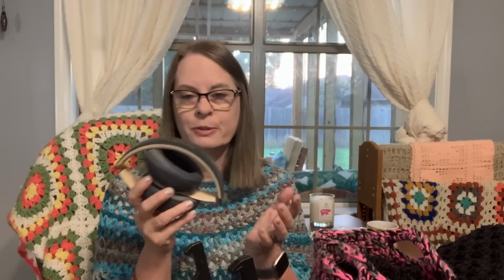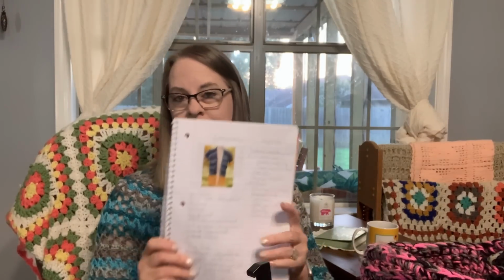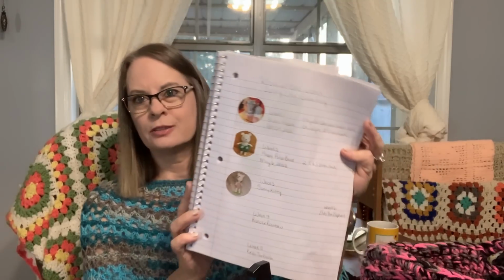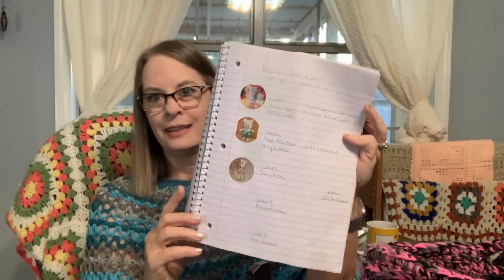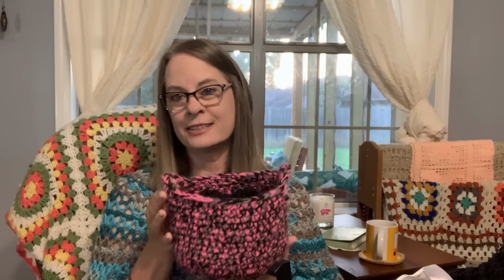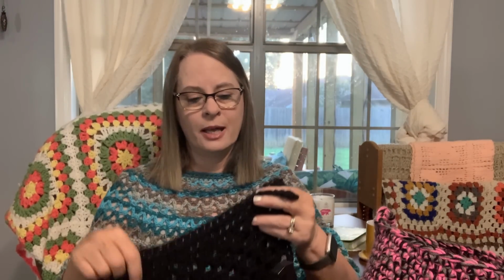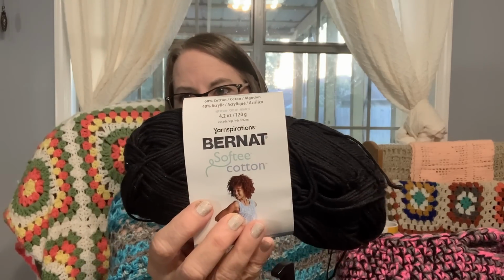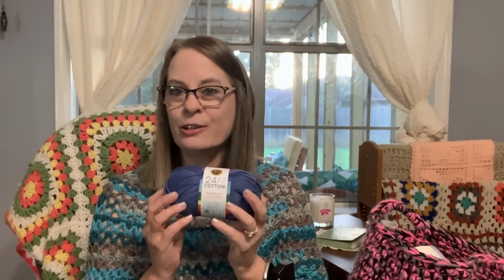WIP Caddy Wednesday No 53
365 Days of Prayer for Life

Beats Headphones I use

PDF Pattern

Happy Mail:
Pamela Barton

Over 120 Patterns:

Over 150 Patterns: